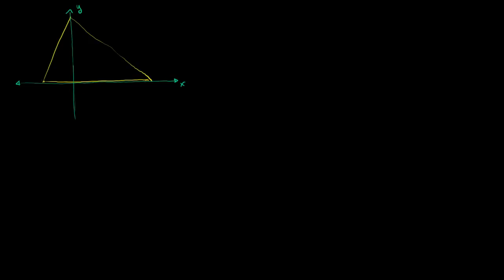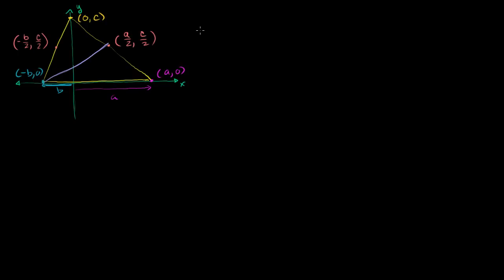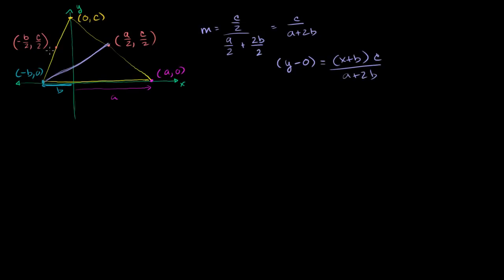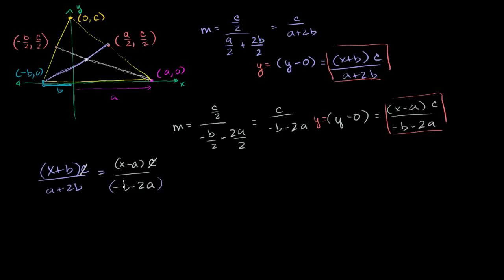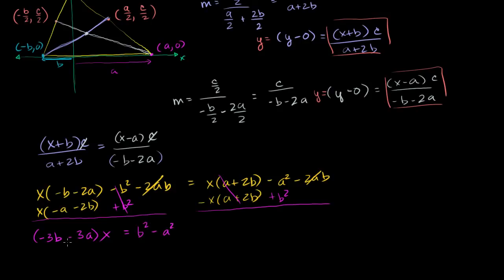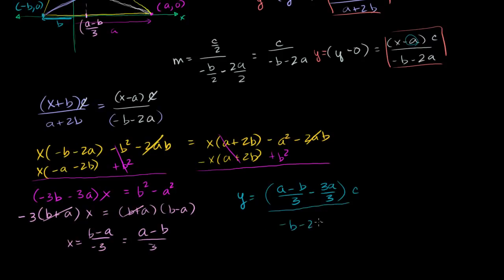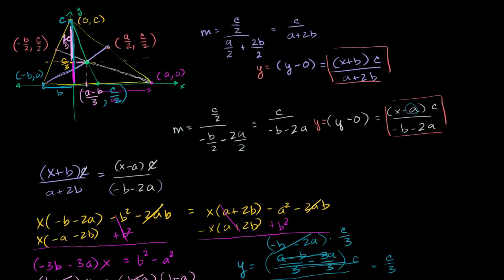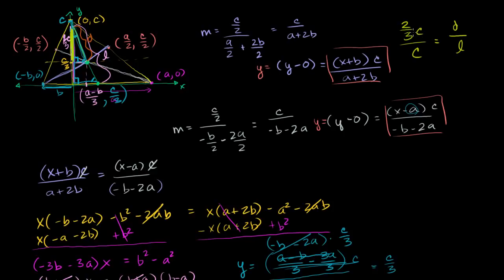Triangle medians and centroids (2D proof) | Geometry | Khan Academy